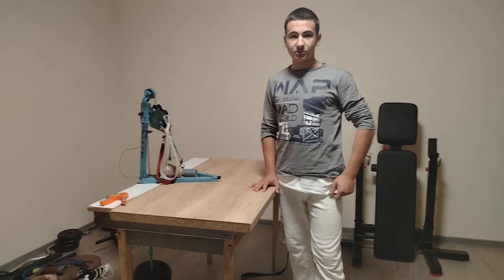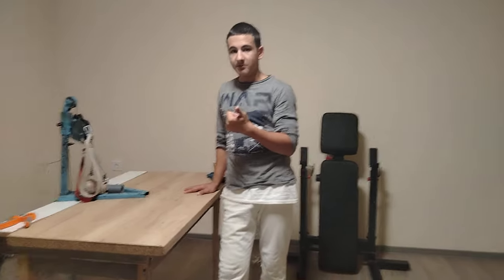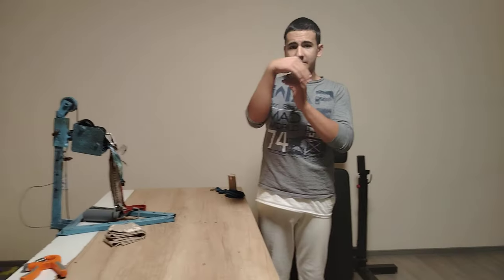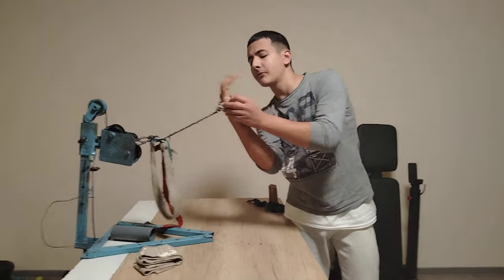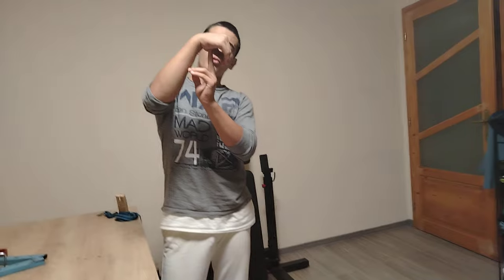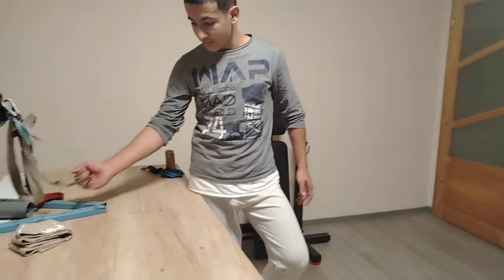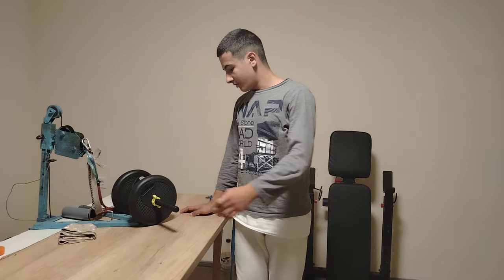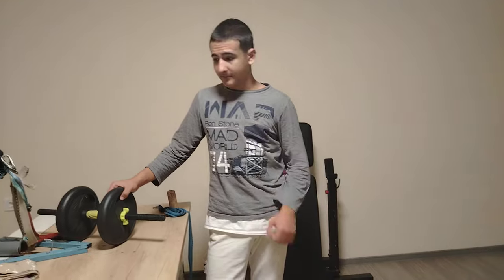Bad armwrestling exercises-Please do not do thes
In This video i decided to show you 5 armwrestling exercises that are usseles.

!! THEY CAN ALSO LEAD TO INJURY!!

Boost your t levels with this

If your youtube Channel does not grow check this link

(we will receive a comission